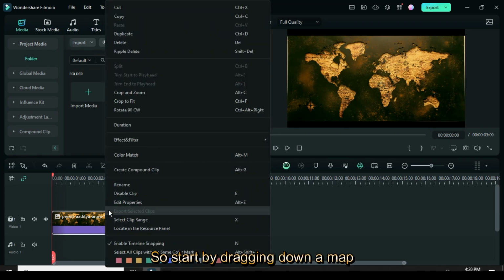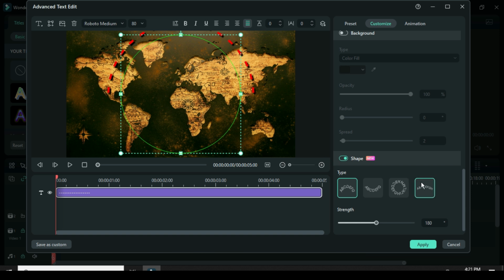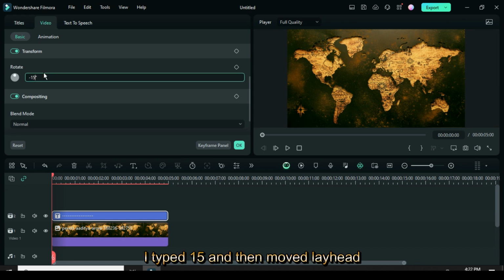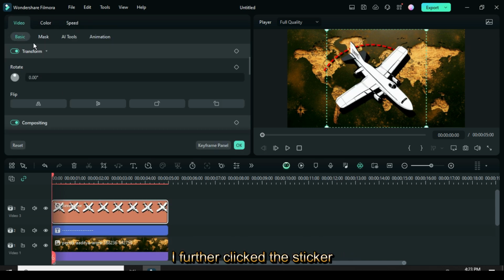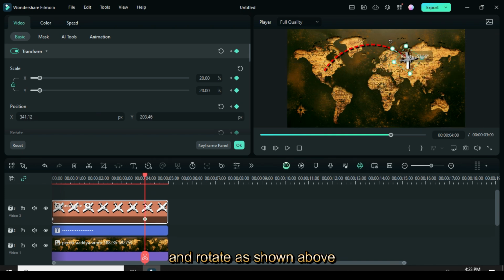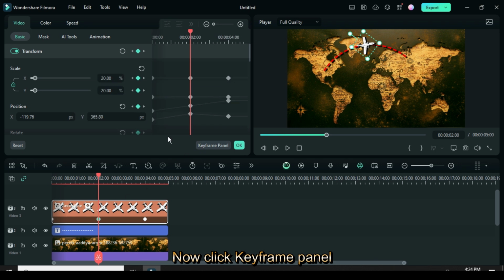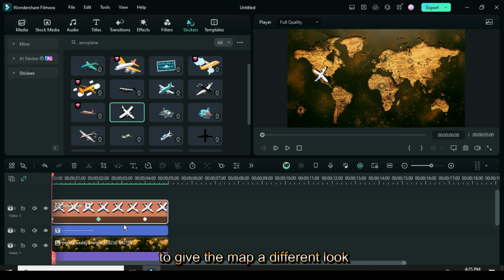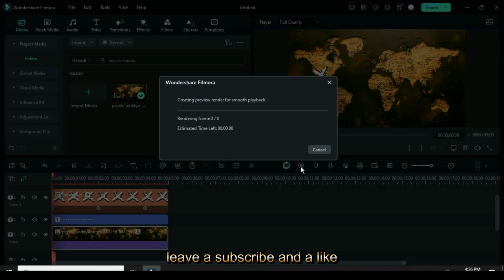Travel Map Animation Tutorial (Part 1) - Filmora 13 - Filmora 14 - Wondershare Filmora